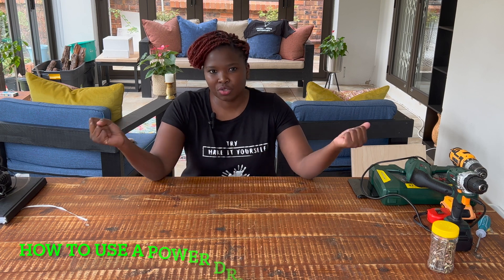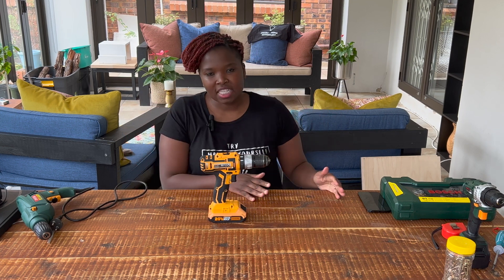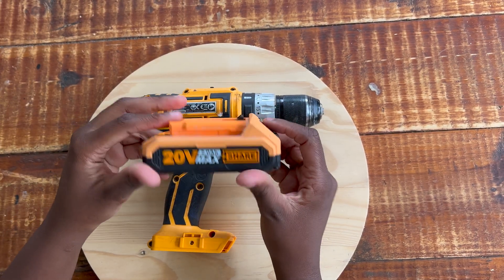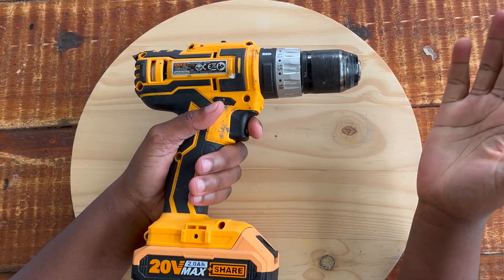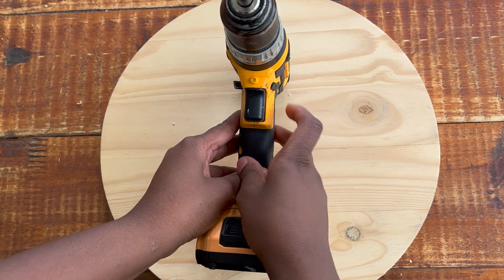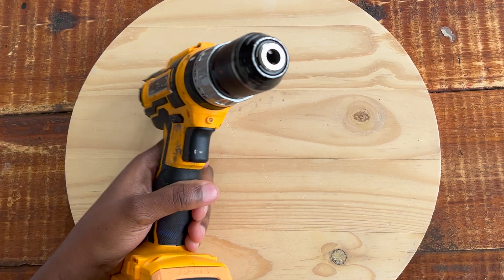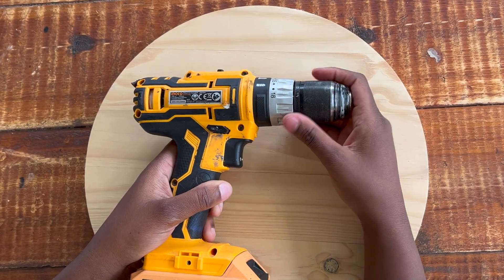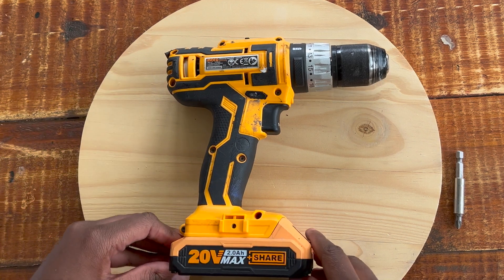Unpacking the Secrets of a Power Drill - Don't Believe Everything You Thought You Knew!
Power drills are an essential tool for many people, whether it be for DIY projects or professional construction work. However, there are some secrets about power drills that not everyone may know about. Here are a few things to consider:

Corded vs. Cordless: Power drills come in both corded and cordless options. Cordless drills are convenient as they can be used anywhere, but they tend to have less power and a shorter battery life. Corded drills, on the other hand, provide more power and don't need to be charged, but they require an electrical outlet and may be less maneuverable.

RPM: RPM, or rotations per minute, is a critical factor when choosing a power drill. Higher RPM means the drill will rotate faster, allowing you to drill through harder materials. However, faster drills can be more challenging to control, so it's essential to choose an RPM that suits your needs and skill level.

Chuck Size: The chuck size is the opening at the end of the drill that holds the drill bit. Many drills have a chuck size of 3/8", which is suitable for most standard drill bits. However, if you plan on drilling larger holes or using larger bits, you may want to consider a drill with a larger chuck size.

Clutch Settings: Many power drills have clutch settings that allow you to adjust the torque output. This can be helpful when you want to avoid overdriving screws or damaging the material you're drilling into. It's worth experimenting with different clutch settings to see how they affect your work.
Accessories: There are many accessories available for power drills, such as drill bits, screwdriver bits, and sanding attachments. Make sure to choose accessories that are compatible with your drill and appropriate for the task at hand.

In conclusion, power drills are versatile tools that can be used for a wide range of projects. By understanding their various features and capabilities, you can make the most of your power drill and tackle any job with confidence.

Location : South Africa 🇿🇦
🚀 Remember you can MAKE THIS, KEEP IT , GIFT IT OR SELL IT .

🚀 Please spread the word by sharing this with friends and family and anyone who needs to see this.